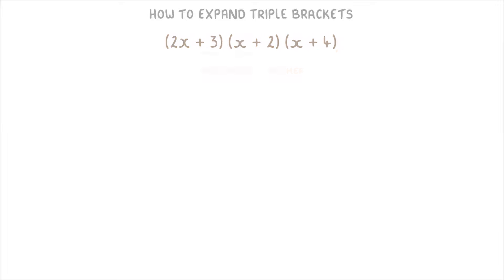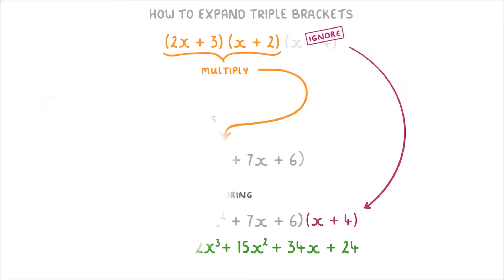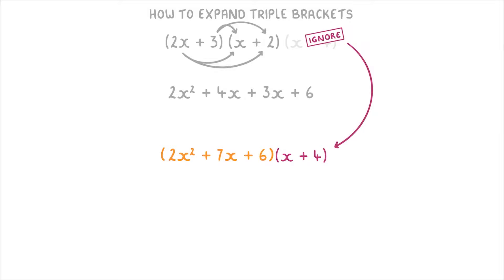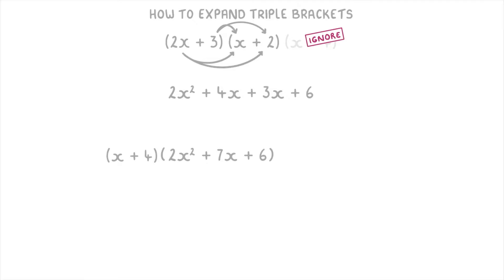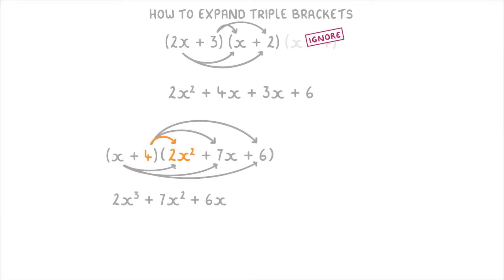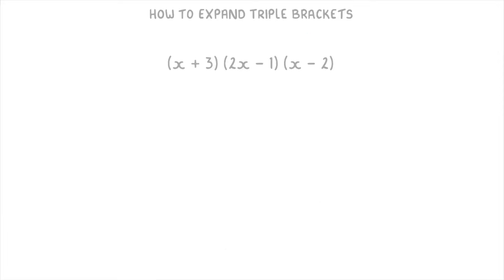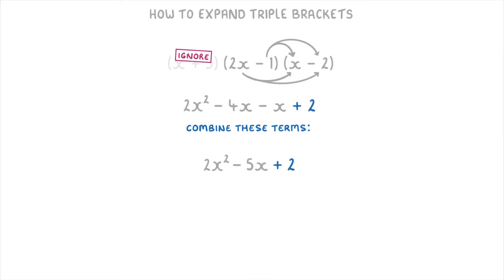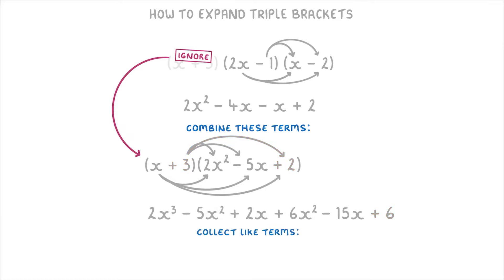GCSE Maths - Expanding Triple Brackets #37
This video covers how to expanding triple brackets, so where we have 3 brackets being multiplied together. Questions will often as you to 'expand and simplify' the expression.

This is part 3/3 in our series on expanding brackets.

GCSE Foundation - Not on your course